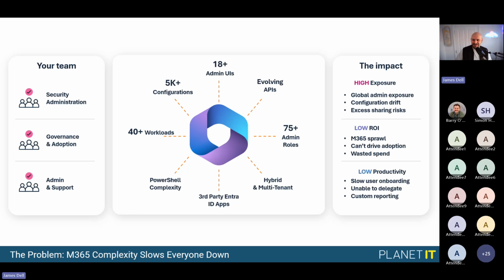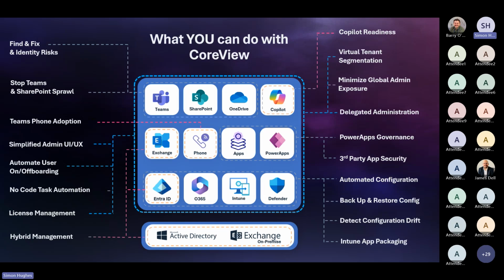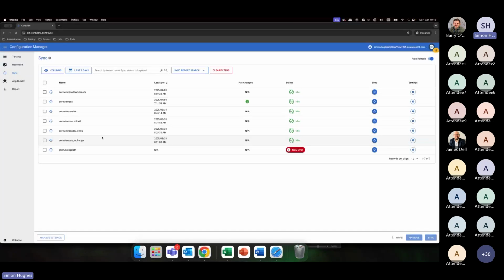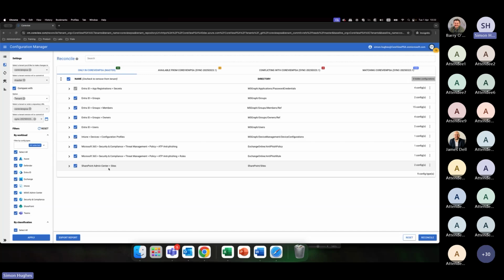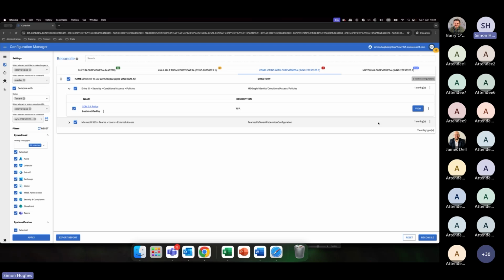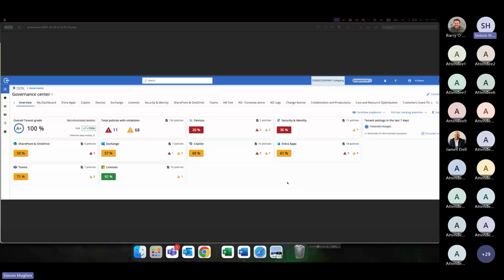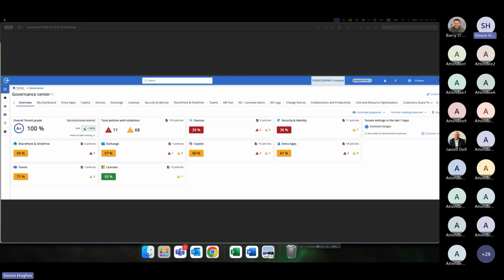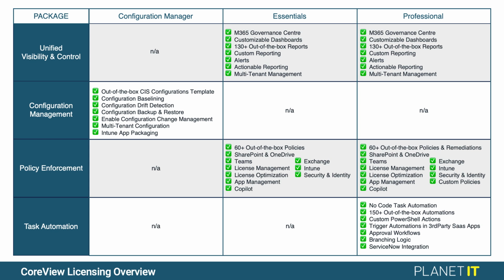Simplify Microsoft 365 Management with CoreView - A Planet IT Webinar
Missed our live webinar? No problem! Watch this insightful session where Planet IT and CoreView break down how CoreView transforms Microsoft 365 management by enhancing security, governance, automation, and cost optimisation.

🚀 What You’ll Learn:
✅ Unified Administration – Manage your entire Microsoft 365 environment from a single, centralised platform
✅ Task Automation – Reduce manual workloads with automated user provisioning, access controls, and security policies
✅ Security & Governance – Identify and remediate risks, enforce policies, and ensure compliance across your organisation
✅ License Optimisation – Eliminate unnecessary costs by right-sizing your Microsoft 365 licenses
✅ Visibility & Control – Get deep insights into user activity, permissions, and compliance status

This webinar is essential for IT administrators, CIOs, IT managers, and security professionals looking to:
🔹 Simplify and automate Microsoft 365 administration
🔹 Strengthen Microsoft 365 security and compliance
🔹 Reduce IT costs and improve efficiency

💡 If you're responsible for Microsoft 365 governance, security, automation, or license management, this session will provide game-changing insights!

📌 Watch now and take your Microsoft 365 management to the next level.

📩 Need help with Microsoft 365 management? Get in touch!